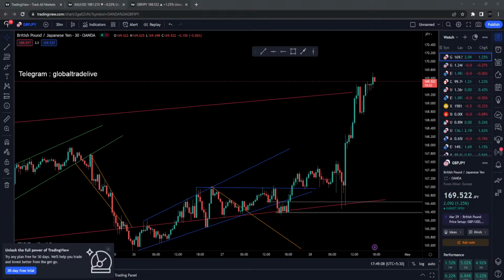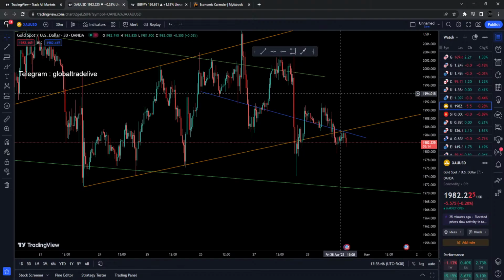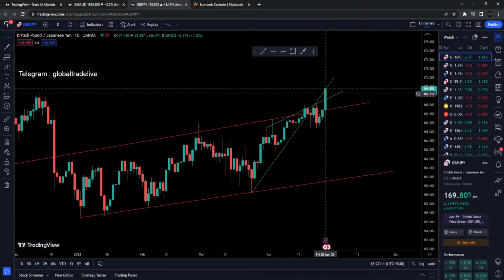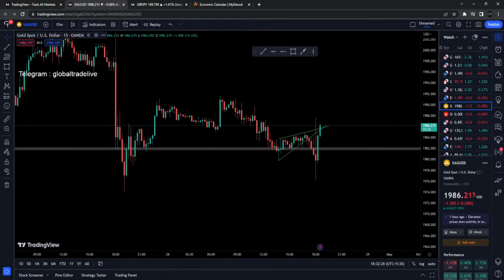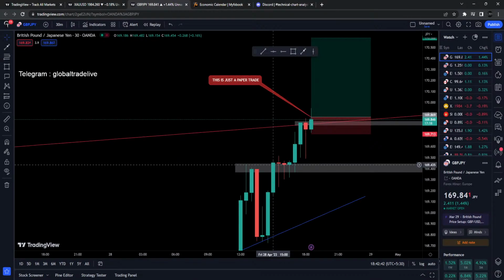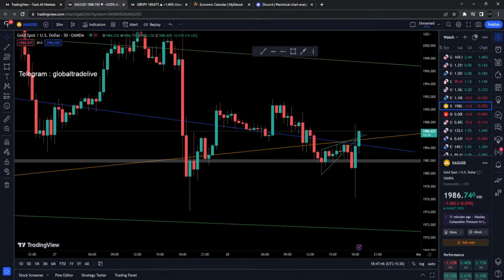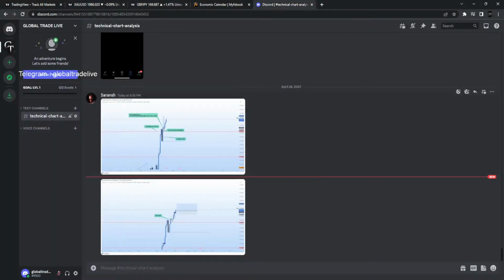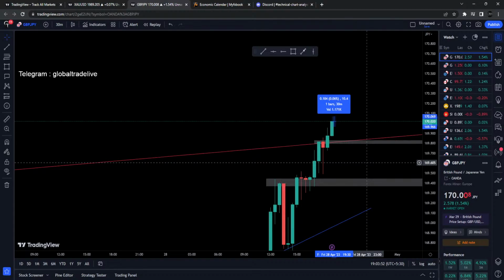Live Forex Trading - NY Session 28 April 2023